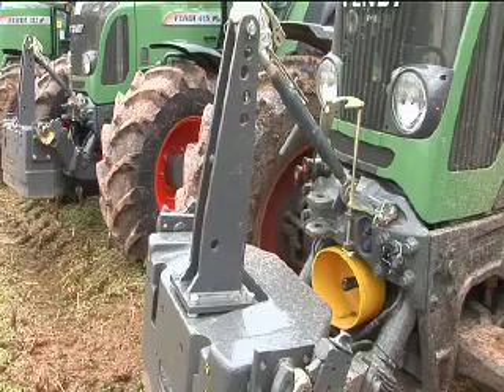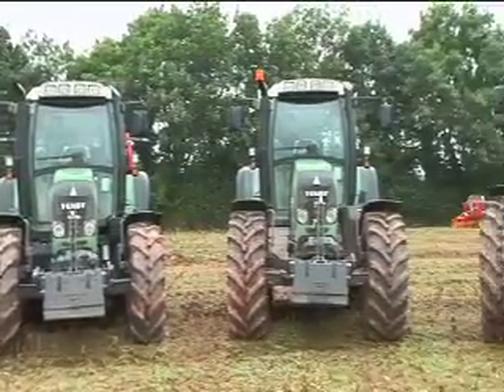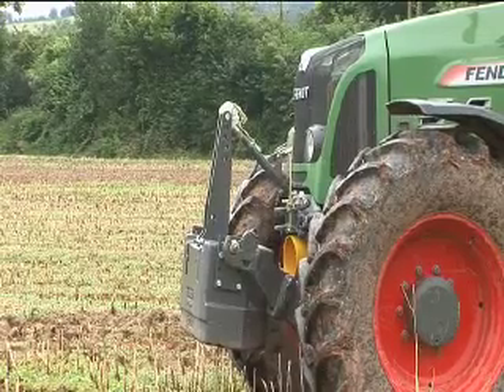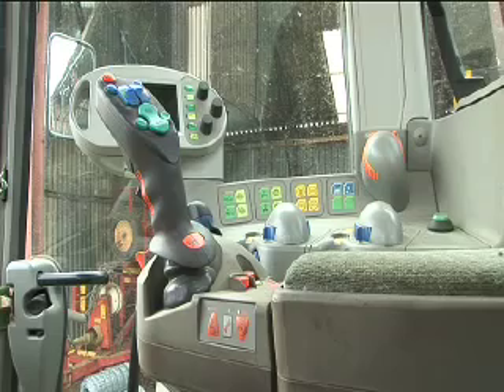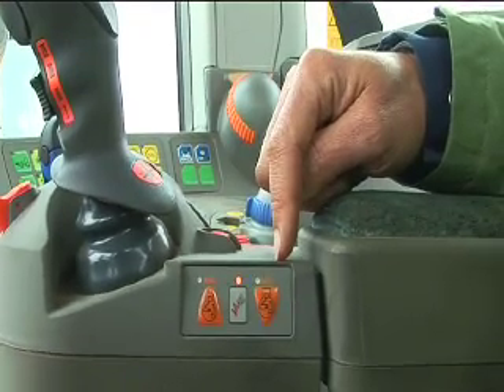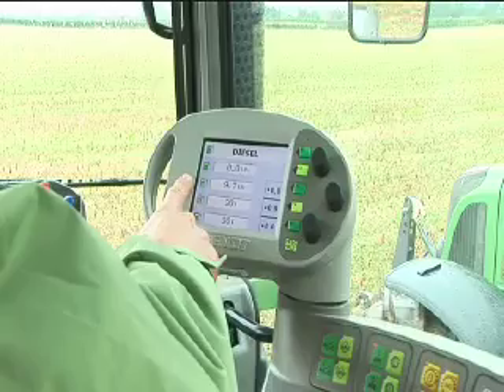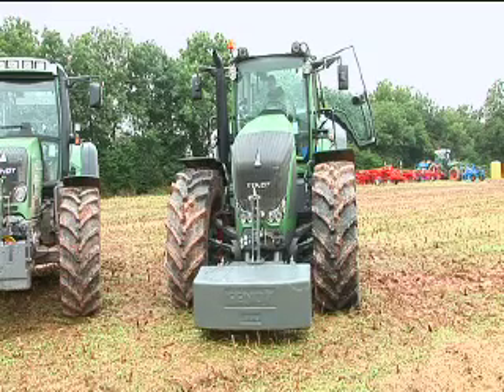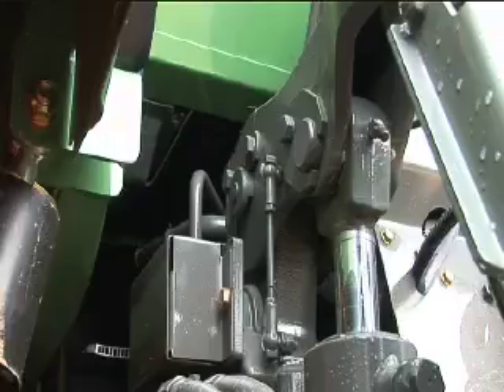An overview of the entire Fendt range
The entire Fendt range to view.